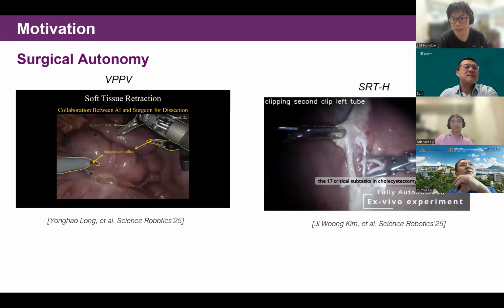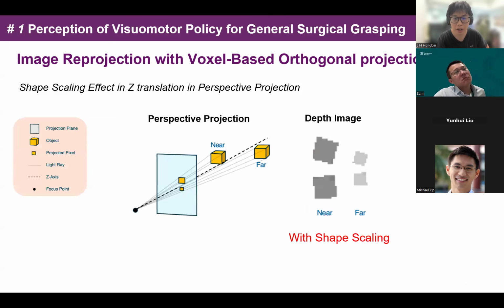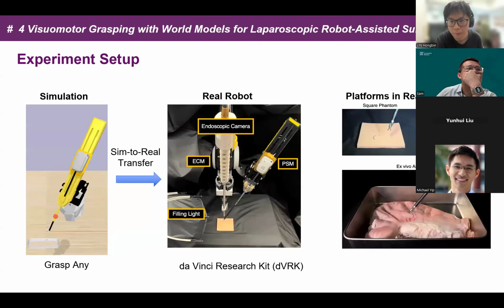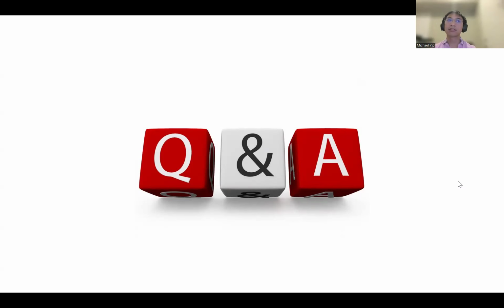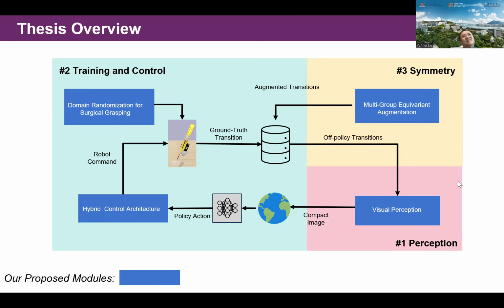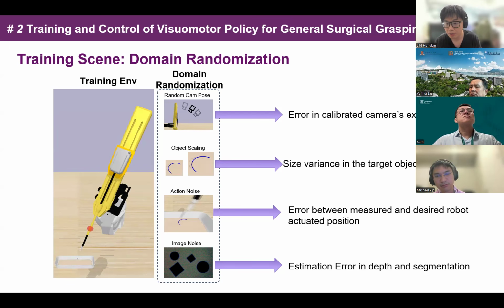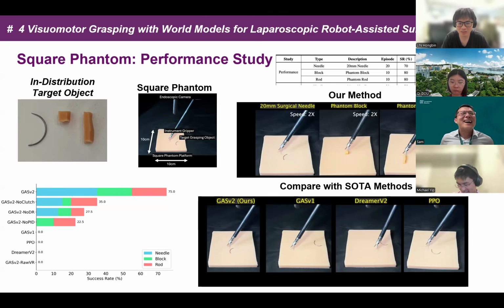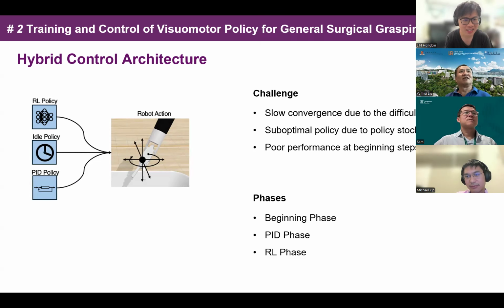PhD Thesis Defense, Hongbin Lin, CUHK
Title: Mastering Visuomotor Grasping with World Models for Surgical Robots